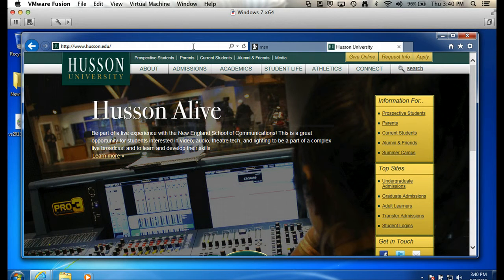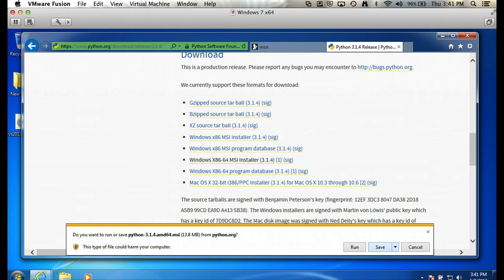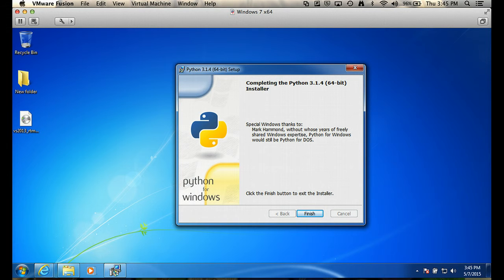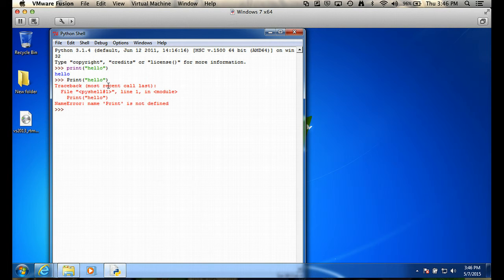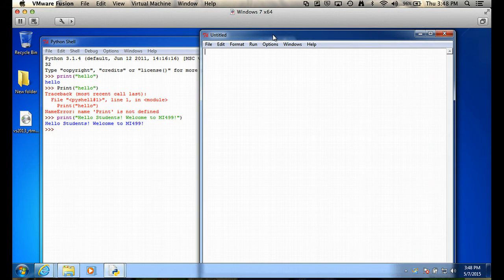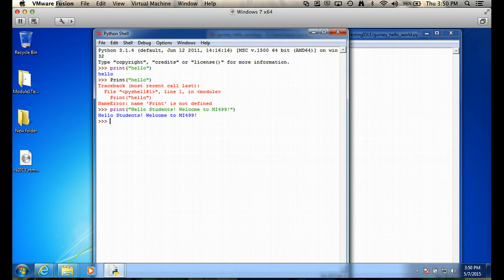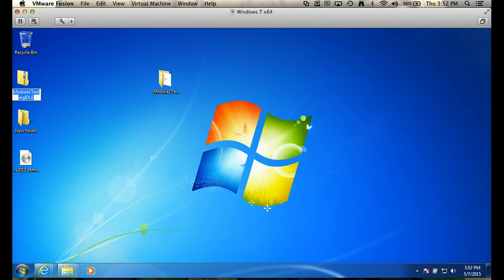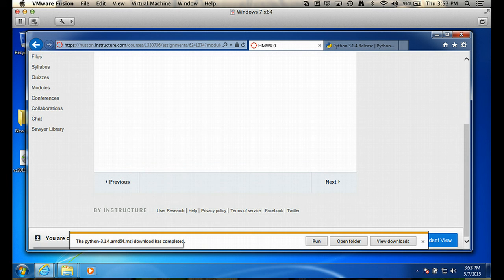PythonInstallingIDLEWindows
Installing IDLE and Python 3.1 on Windows - for MI499